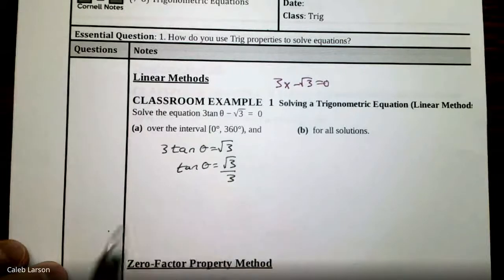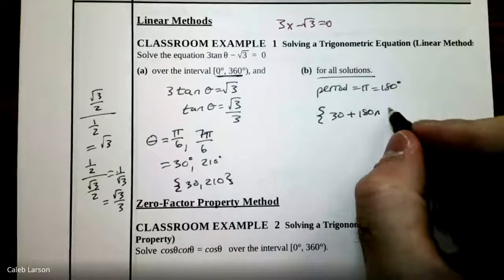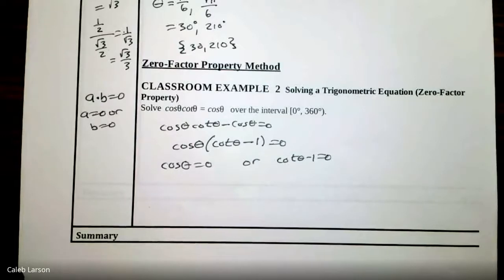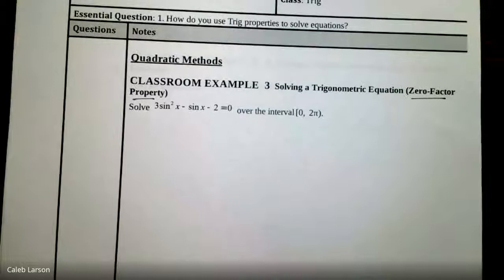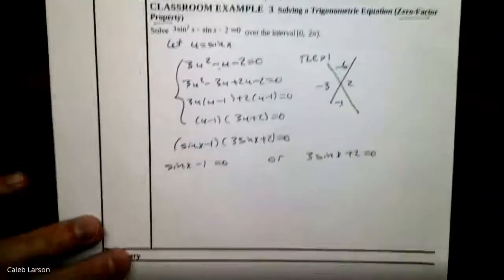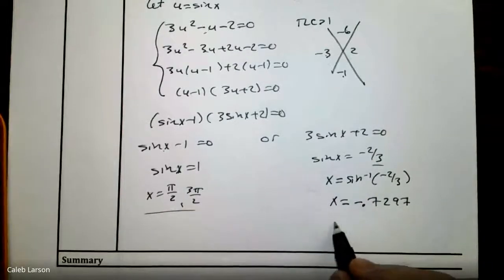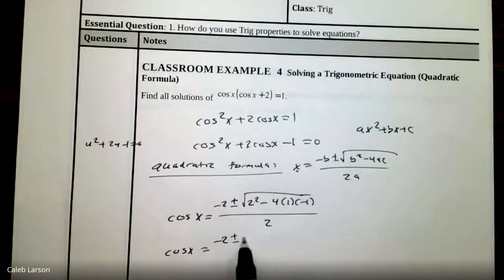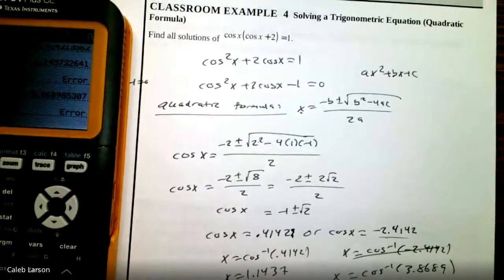TRIG 7.6 pt 1